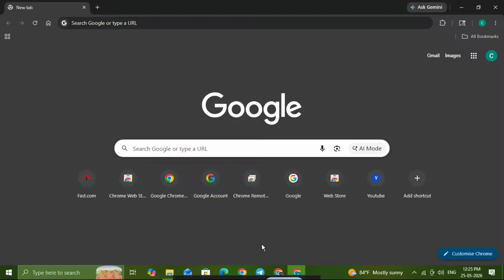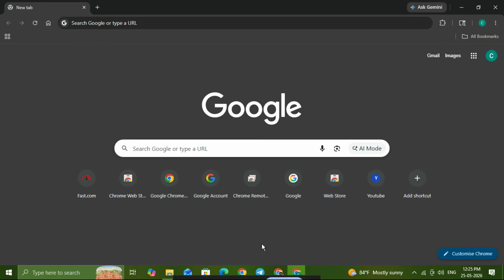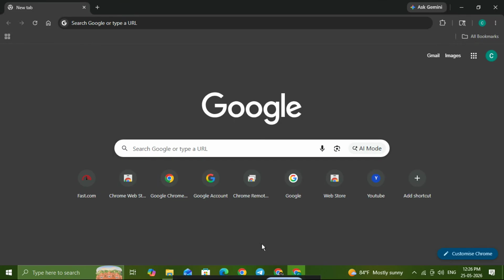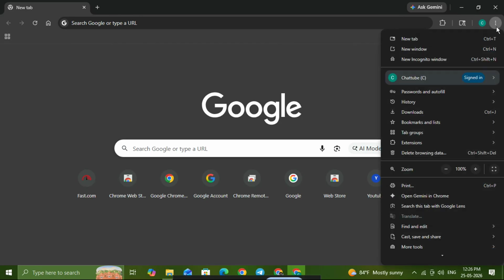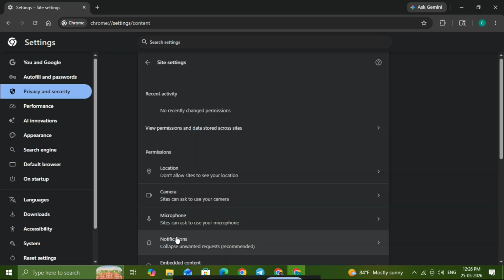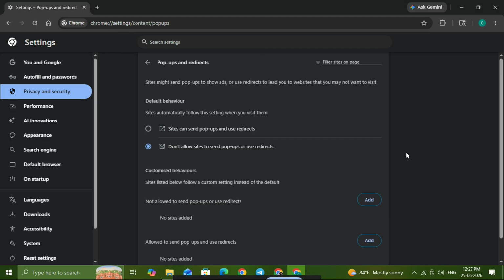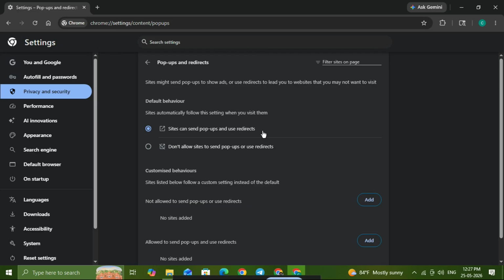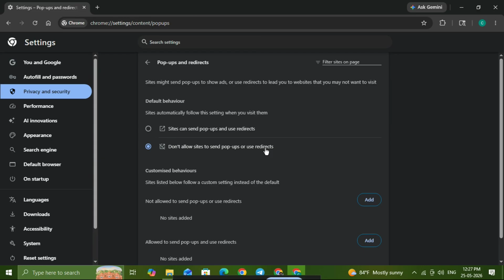How To Enable Or Disable Pop-Ups And Redirects On Chrome (Easy Guide)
Learn how to enable or disable pop-ups and redirects on Google Chrome with this quick step-by-step tutorial. Perfect for allowing trusted websites or blocking unwanted pop-ups.

🕚Timestamps:
0:00 Intro
0:20 Open Google Chrome
0:43 Open Chrome Settings
1:05 Open Site Settings
1:26 Open Pop-Ups And Redirects Settings
1:46 Enable Pop-Ups And Redirects
2:07 Disable Pop-Ups And Redirects
2:24 Outro

✍️What You'll Learn In This Video:
• How To Open Chrome Settings And Site Settings
• How To Find Pop-Ups And Redirects In Chrome
• How To Allow Pop-Ups For Trusted Websites
• How To Block Pop-Ups And Redirects In Chrome
• How To Manage Website Permissions In Google Chrome

💡Pro Tips:
• Only allow pop-ups and redirects for websites you trust.
• Use the block setting if you see too many ads or suspicious redirects.
• If a trusted site isn’t working, try temporarily enabling pop-ups.
• Keep Chrome updated for the latest security and privacy features.
• Review site permissions regularly for better browser control.